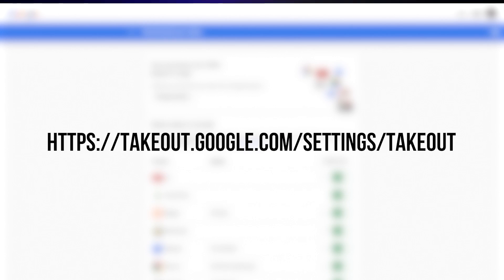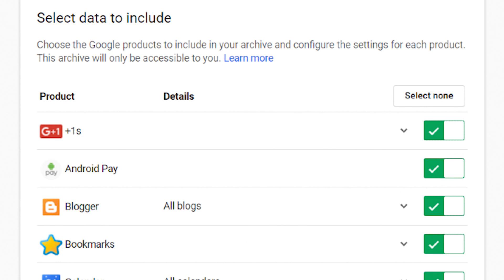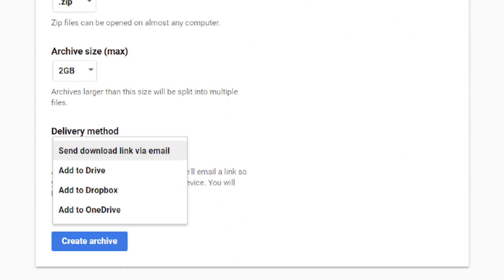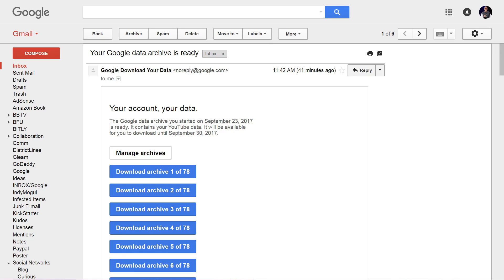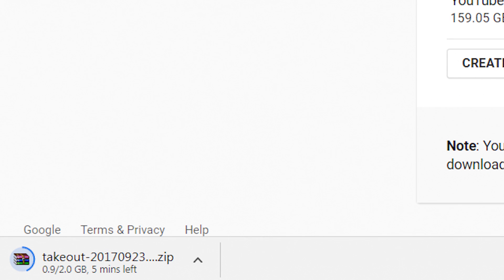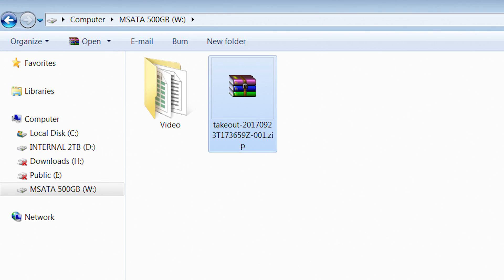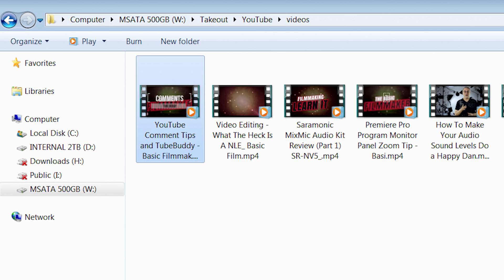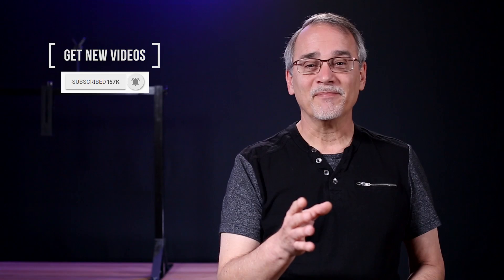How To Download ALL Your YouTube Videos! [Google Takeout]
Want to download ALL your videos from YouTube as they were originally uploaded? Here's how! ▼

(For Translators)
Question: Can you get to all your uploaded YouTube videos and download them in the same format they were uploaded?

Answer: Yes.

(bumper)

Make sure you are logged into the Google account where your YouTube channel is connected.

Google lists every account they have for you. You can get at everything. Here we see Google Drive,  Google Photos, all Gmail,  and so on.

We're interested in is this one at the bottom, YouTube.

Go back to the top and click SELECT NONE. Scroll to the bottom where YouTube sits and turn that on. Click the NEXT button to set your options.

I use the default, a ZIP file,  although you can use one of these options if they suit you.

I use the default archive size of 2GB, but you can select whichever one you want. Remember that you'll have to download these files, so you might want to keep it in these smaller 2 GB chunks.

I select the delivery method of email. You can have to delivered to all these others, but I just want to be notified via email when it's ready.

Click CREATE ARCHIVE button.

Google shows you this progress screen. You don't need to sit there and camp on it, as it can take a while to collect all this data, especially on my YouTube channel with almost 250 videos. If you close the window it will just keep doing it's thing.

I completed this at 10:37 AM. By 11:42 am, I got this email. I click on the first archive, and Google is making sure I am who I say I am.

Enter the password and click NEXT. You'll see a screen popup and a Save As window will appear. Click SAVE to save the 1st archive.

I can see it's downloading the first 2GB file down here.

While that's downloading, let's take a look at what's in this window. Here's the archive of everything I just requested. So I don't have to click each link in the previous email, I click on the SHOW EXPORTS button.

A list of all the exports requested show up in a window, and I can just click in each one to download.

The 1st archive is downloaded. Let's unpack it and see what we've got.

Takeout is the unpacked folder.

We open that folder, open the YouTube folder, open the Videos folder, and here's a lot of stuff we don't care about.

Sort by type and we see the first pile of videos Google sent to us.

Let's get rid of all the other stuff.

I switch to a larger view, and sure enough, those are the original videos I uploaded to YouTube.

It should be obvious to you if you do the math, how much storage you'll need to save these.

I have 78 archives of 2GB each, so that's over 150 GB.

This tool is also handy if, gods forbid, you lose all your files.

At least you'll be able to get to the videos.

(outro)

I have 78 archives of 2GB each, so that's over 150 bytes...

[LAUGHS]

Yeah.